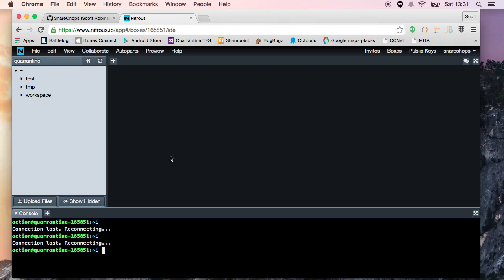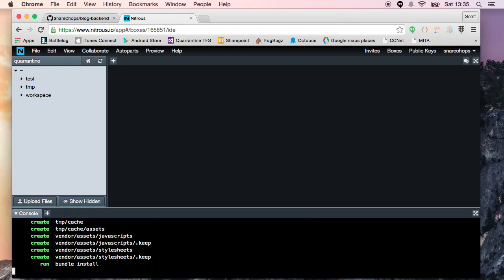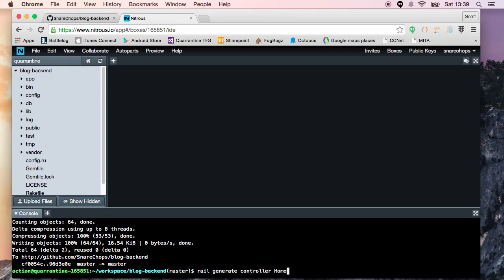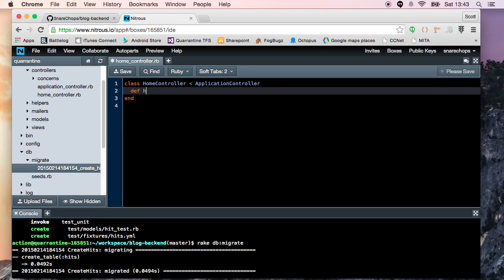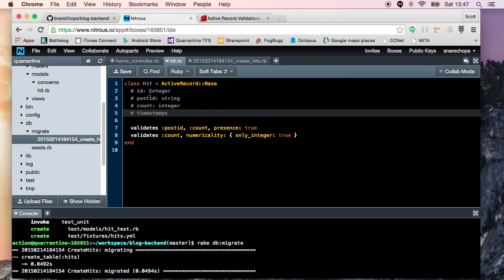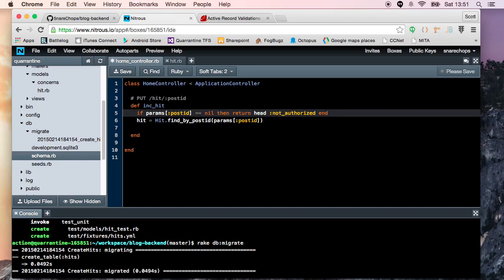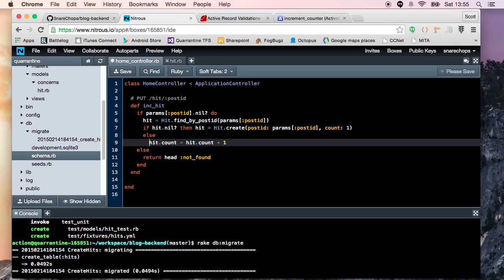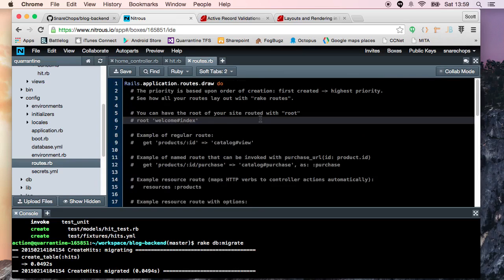Blog API - Episode 1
Happy Sunday! Bonus episode covering some new updates to this site I am doing to add functionality. I need to track views, likes, and eventually comments. Watch me build out the API and see the result directly on the site.